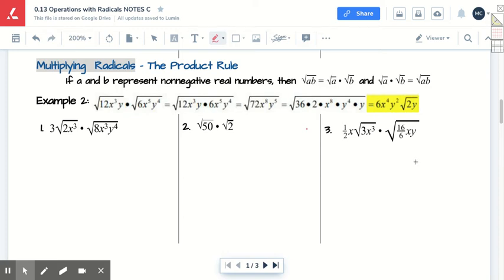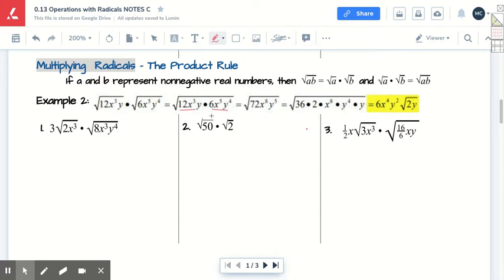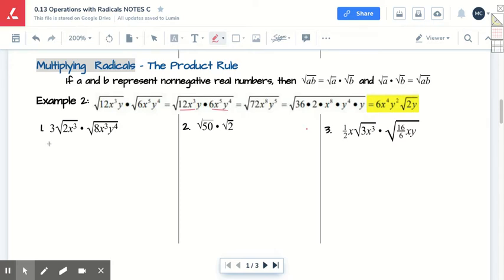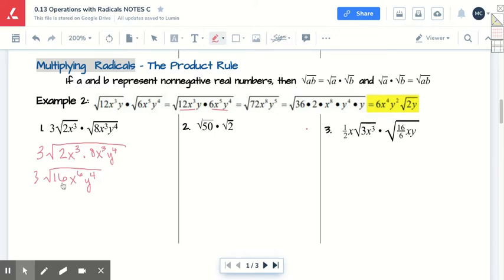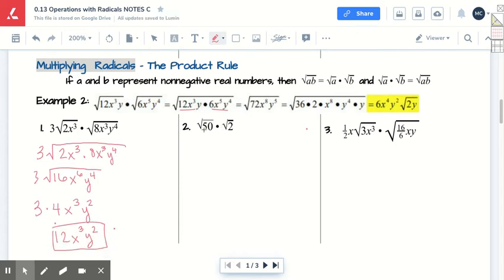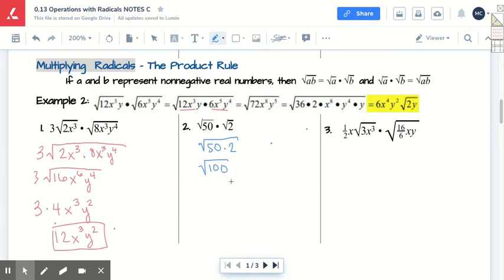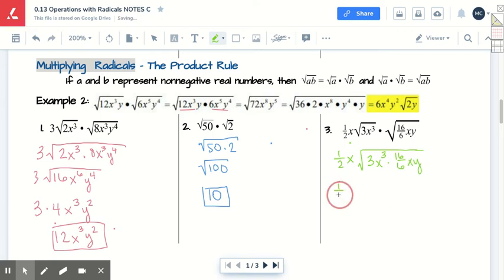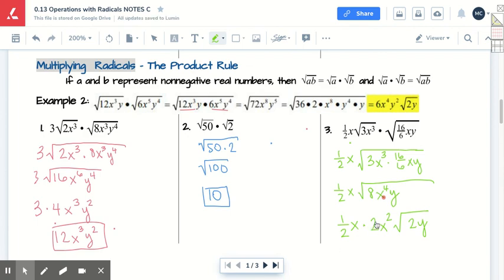0.13 Operations with Radicals NOTES C.pdf - Lumin Pdf pt2